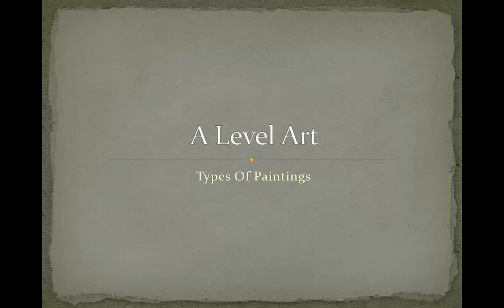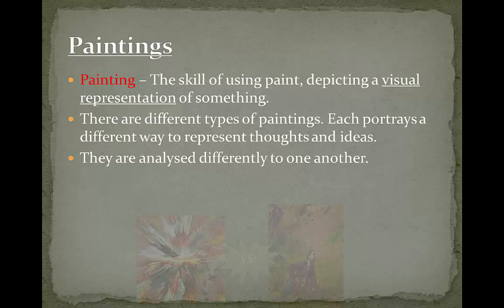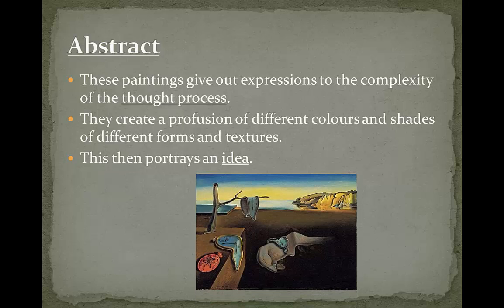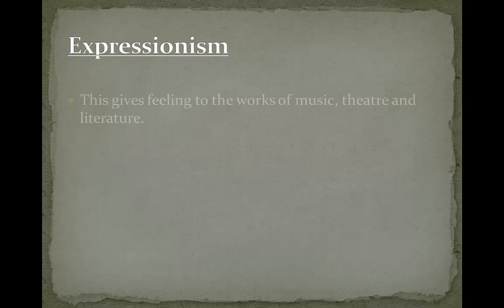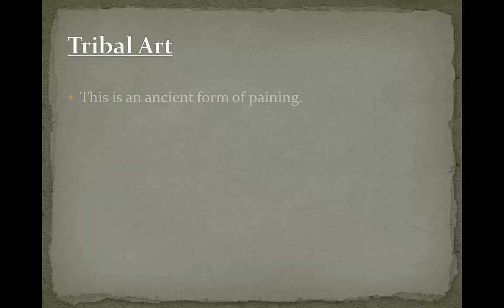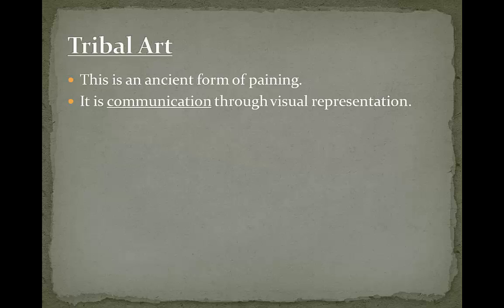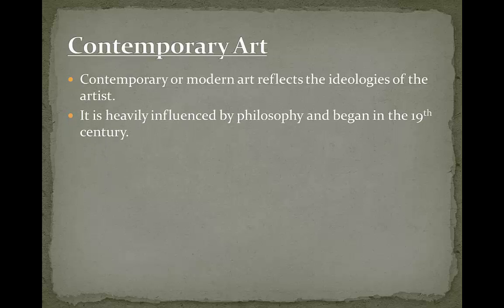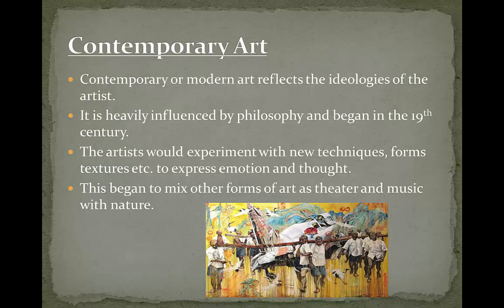A Level Art - Types Of Paintings